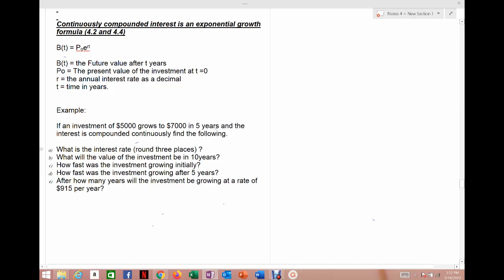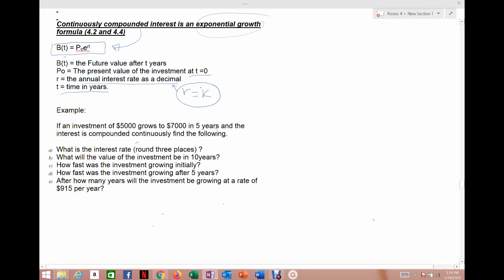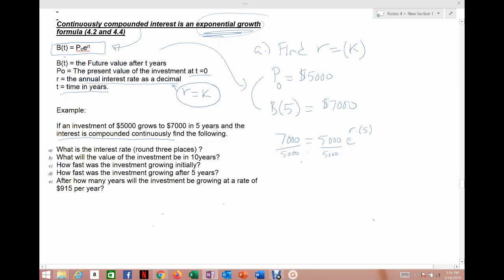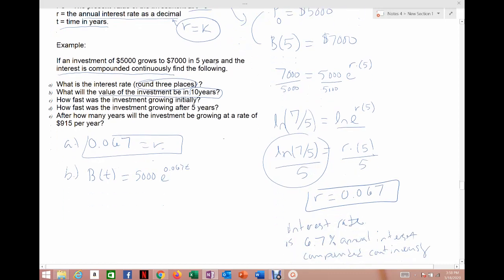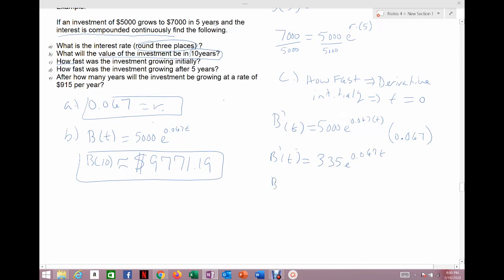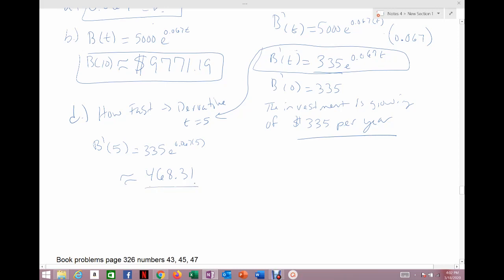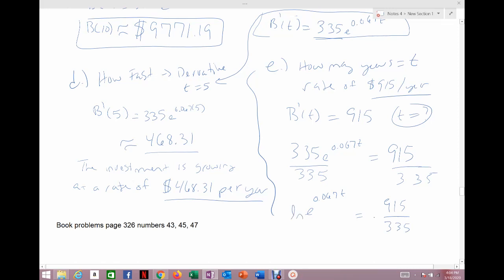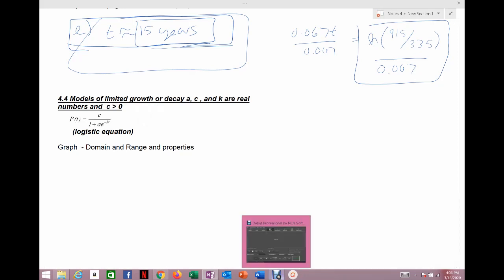4 4 notes part 3